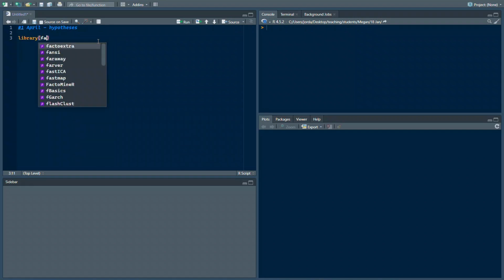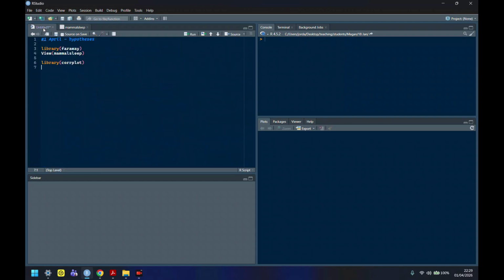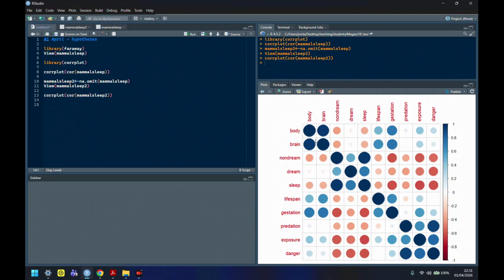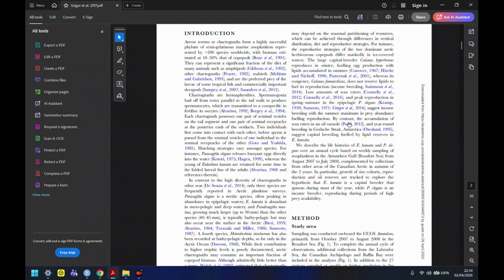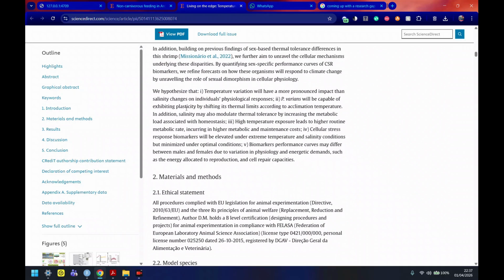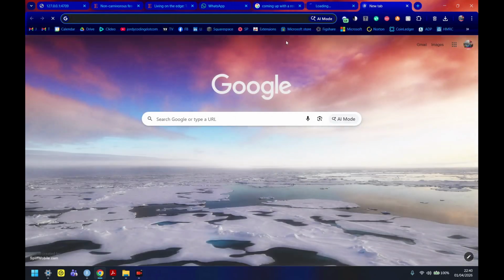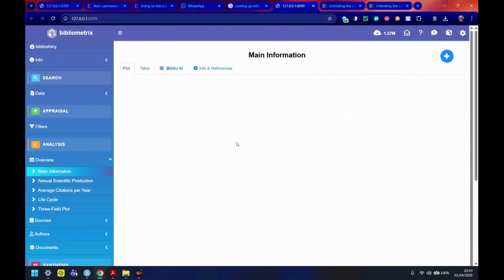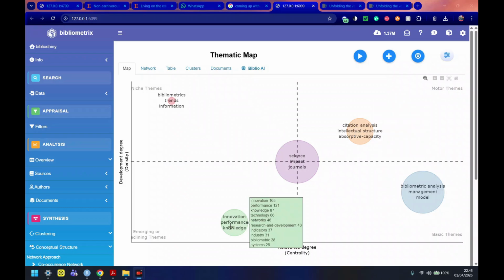(13) Coming up with research questions and hypotheses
Hi there, this is video number 13 on RStudio and research with jordycoding

I've been asked by several students about formulating research questions and hypotheses. Maybe you have data with lots of variables and are overwhelmed by possible questions... Maybe you are collecting data with several possible research questions in mind, or maybe you have just started your studies and are at the stage of collecting papers to identify current research gaps. In any of these cases, some of these insights might help...

Here I give you some graphical exploration tips that you can use in R to explore relationships between multiple columns in a numerical dataframe, which can present interesting y~x relationships for further exploration.

I also show how the bibliometrix library can be used to summarise many papers present on bibliographic databases repositories such as Scopus and PubMed, which can be used to identify themes (such as emerging themes) and research gaps.

Thirdly, I talk about some differences between the hypothesis-driven approach (e.g. null hypothesis, alternative hypothesis, higher than / lower than etc.) and a more descriptive exploratory approach.

Unfortunately I recorded all this, and only realised after that my webcam failed. I guess that's appropriate for video 13 and/or April Fools😬

The citation for bibliometrix if you end up using it is:
Aria, M. & Cuccurullo, C. (2017) bibliometrix: An R-tool for comprehensive science mapping analysis, Journal of Informetrics, 11(4), pp 959-975, Elsevier.
For more info about bibliometrix, you can I'm not endorsed or involved in any way.

Also, if you are interested in reading my scientific publications on chaetognaths, you can find them on my RG profile

I recorded this using Screen Recorder Plus. Please comment what you'd like to see next. All my scripts are available on request - keep coding!